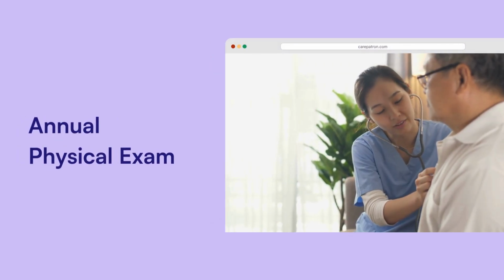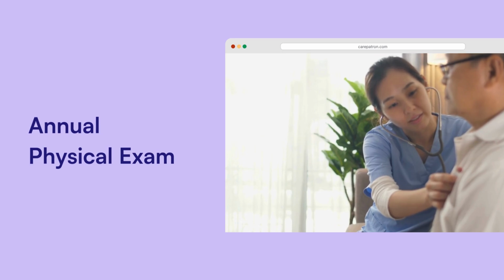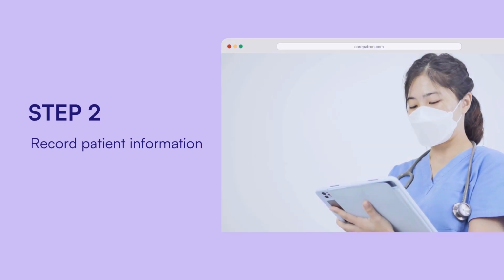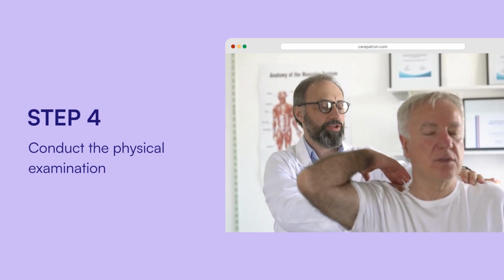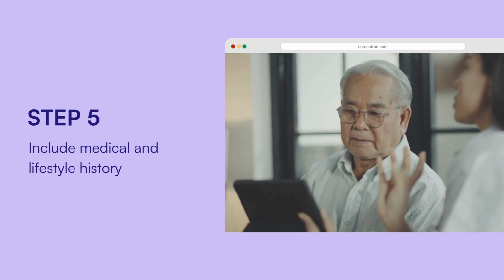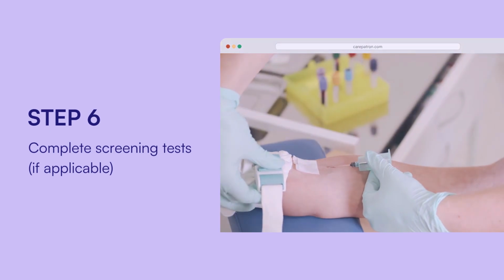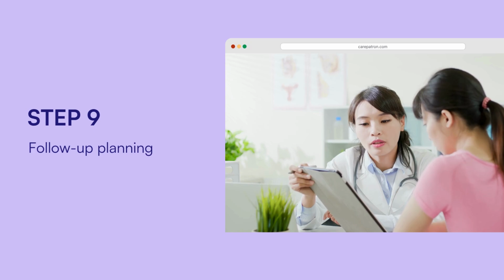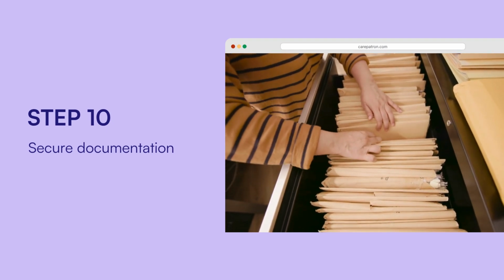What is a Physical Exam Template?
Access a comprehensive Physical Exam Template to streamline your assessment process with patients.

Intro 0:00
What is a Physical Exam Template? 0:09
Types of Physical Exam Templates 0:35
How to use a Physical Exam Template? 1:11
Sample template 2:58
Carepatron 3:09